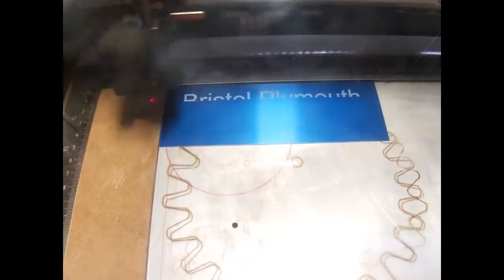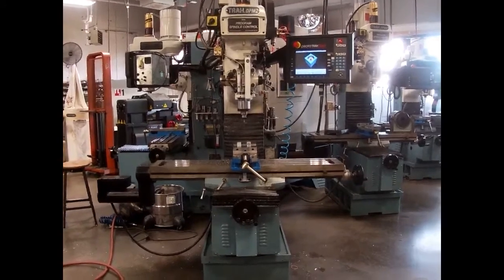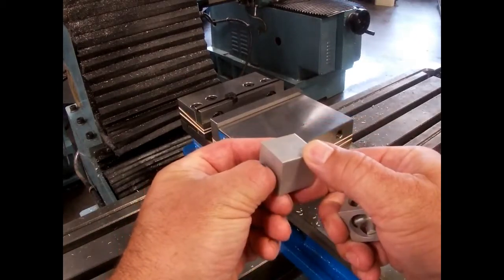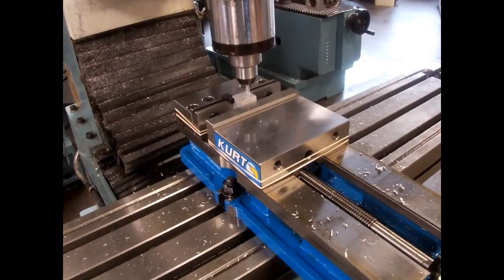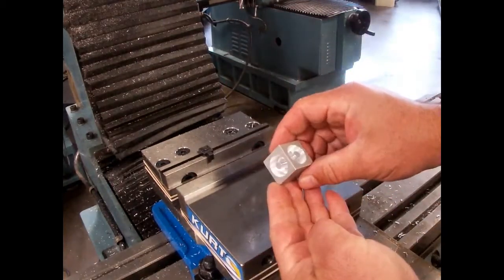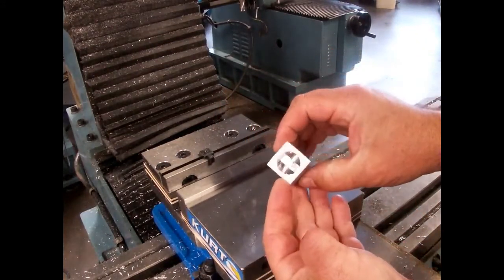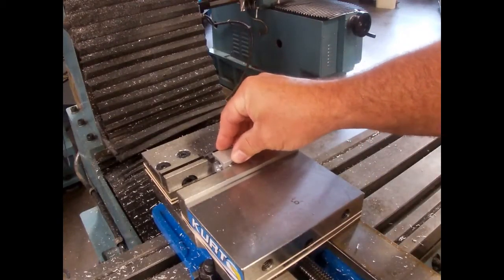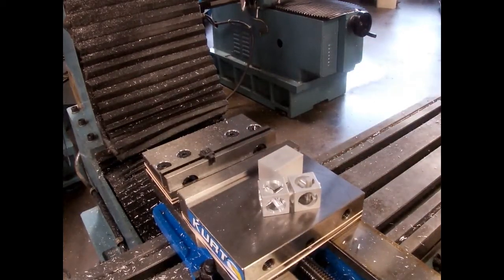CAD/CAM Shop Exposure; CNC Mill Demonstration